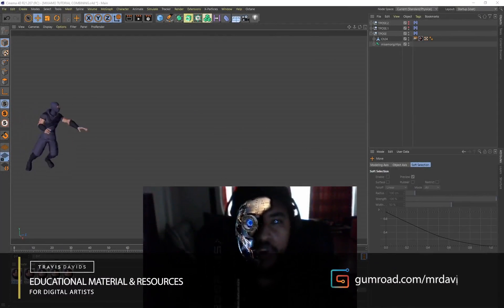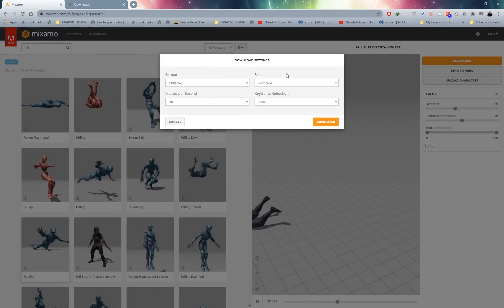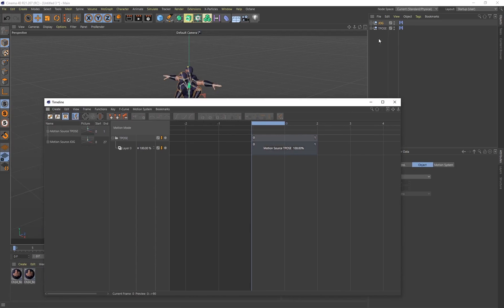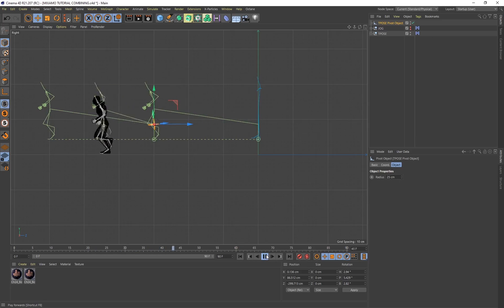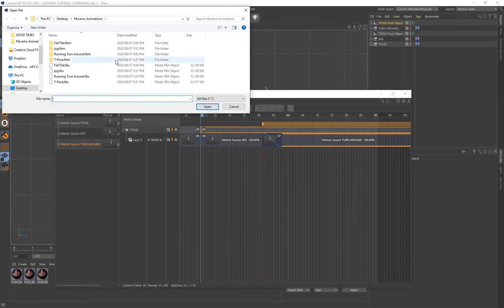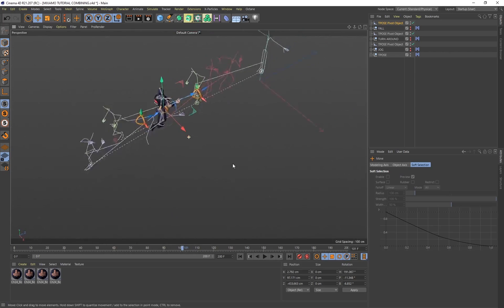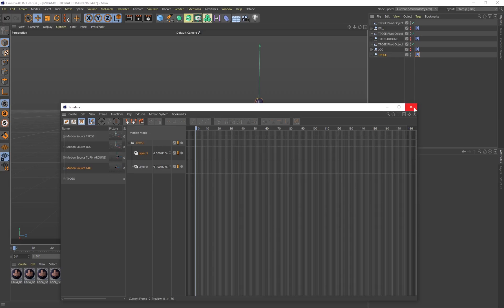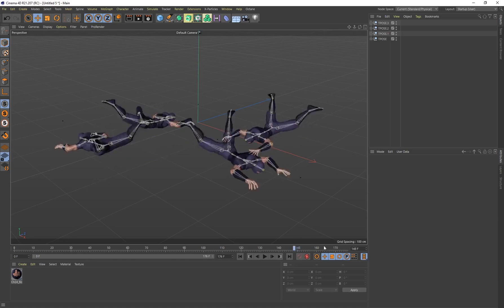Mixamo & Cinema 4D - Combine & Create A Continuous Animated Sequence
0:00 Intro
0:06 Talking About What To Expect During The Tutorial
0:45 Downloading Our Character And Animations From Mixamo
2:32 Importing Our T-Pose Into Cinema 4D
3:14 Creating A Motion Clip & Adding It To The Timeline
3:44 Importing Our First Animation & Combining It
5:33 Creating A Continuos Animation Using Pivot
7:24 Importing Our Second Animation & Combining It
9:33 Importing Our Third Animation & Combining It
13:09 Exporting A File As Alembic To Use With Marvelous Designer
13:44 Preparing A File As FBX To Export & Use In Other 3D Programs
14:52 Importing The New FBX Version
16:02 Outro